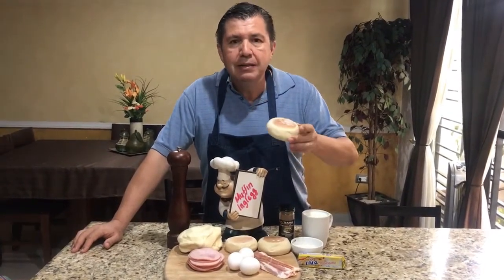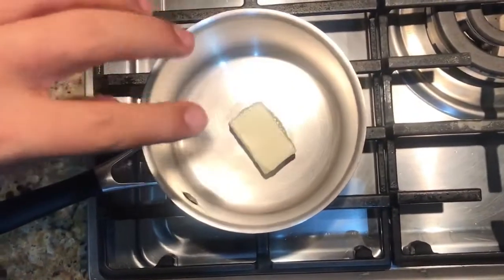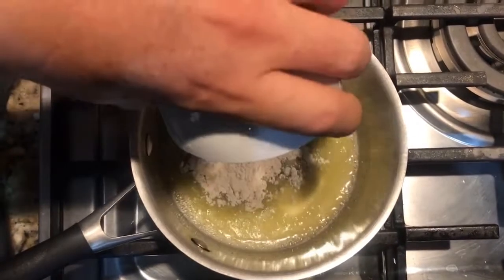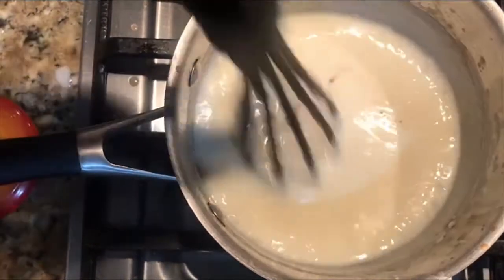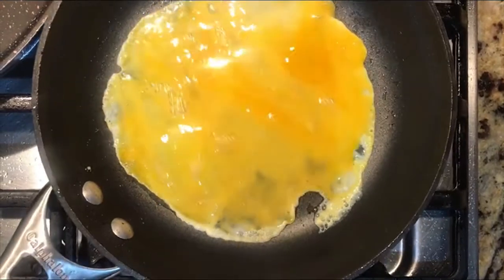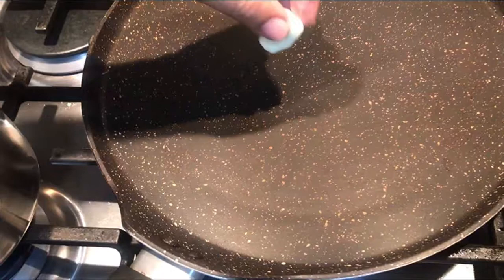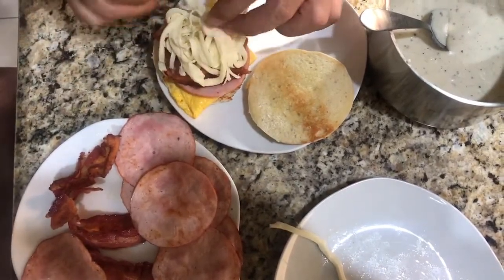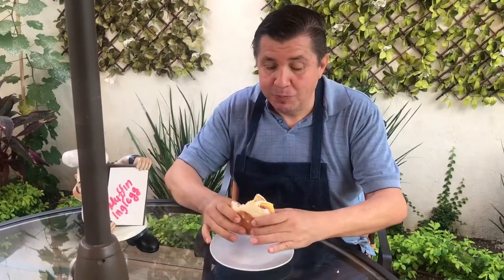Muffin inglegg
Muffin inglés con huevo